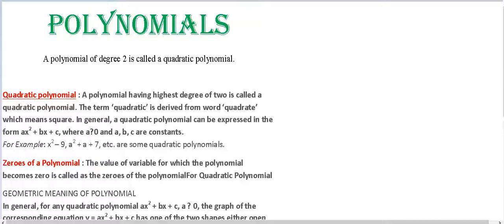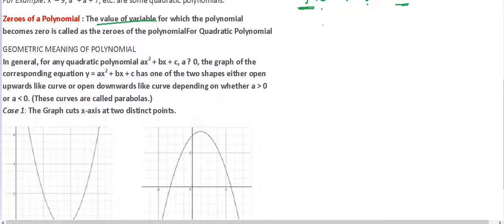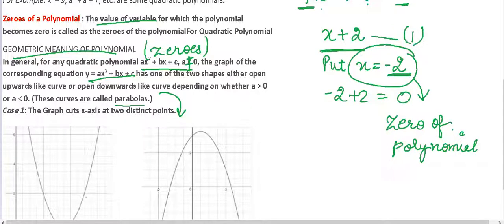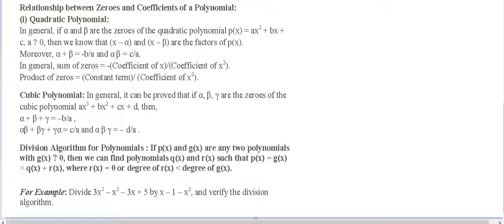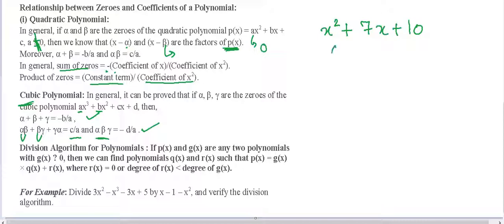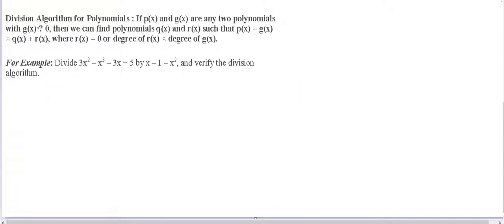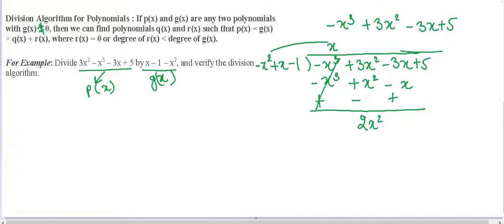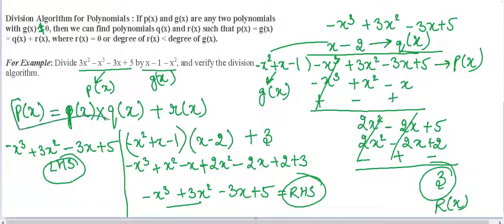Polynomials | X Standard